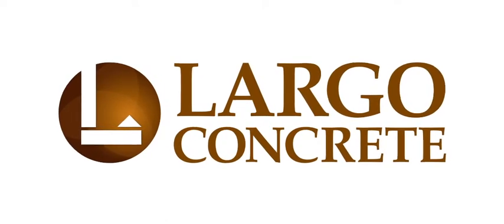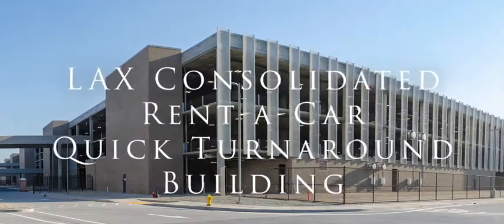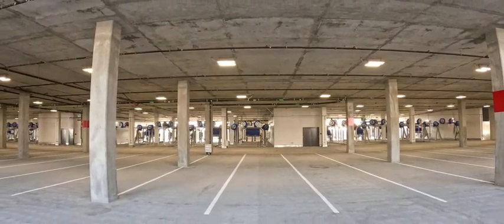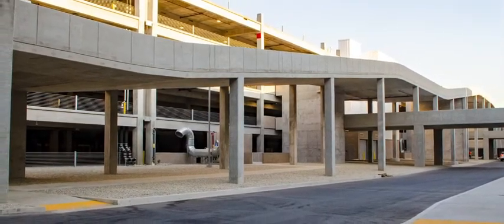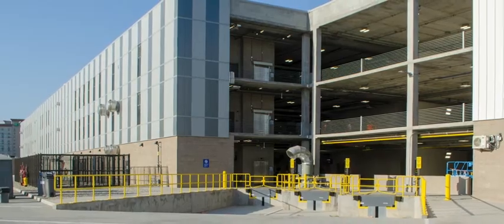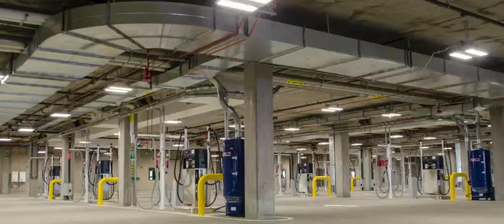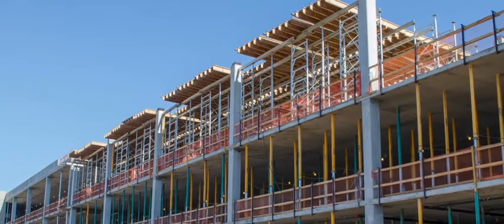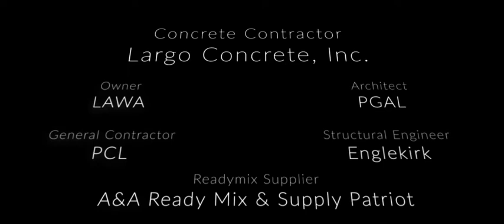LAX Quick Turn-Around Complex ACI Award - Infrastructure Category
Project Description

The Quick Turn Around (QTA) building at the new LAX Consolidated Rent-A-Car (ConRAC) facility is the largest gas station in the world. In addition to the 186 fueling stations the building is designed to house maintenance bays and car wash areas for seven major rental car companies at the third busiest airport on earth. The 1.1 million-square-foot building is three stories above grade and runs along La Cienega north of Century Boulevard in El Segundo, CA. The main purpose of the ConRAC facility is to provide a streamlined offsite rental car system for the travelers of LAX, alleviating airport traffic and creating an efficient system by which consumers can quickly and conveniently rent vehicles.

Instead of an internal ramping system, a “speed ramp” will be constructed on the west face of the building outbound of the main structure. The ramp will be used to transport cars between the QTA building and the Ready Return/Idle Storage structure to the west. This configuration is used to accommodate large volumes of vehicular ingress/egress and reduce traffic within the building. The entire roof deck is fitted with a photovoltaic system to help power the building.

Concrete Description:

Largo Concrete’s scope on the LAX Consolidated Rent-A-Car project consisted of the Quick Turn Around (QTA) facility and the ramps and bridges connecting to the Ready Return Idle Storage (RRIS) building. Long truss deck tables were used to speed up the shoring process on the 30ft wide bays and ensure the schedule was met. The tables were 25ft by 8ft and required shoring on the two ends which allowed a forklift to pass underneath the formwork. This eliminated most of the hand-set forming to reduce labor costs and enhance the speed of construction. Reshoring was done with 4,329 Peri MP 480 post shores. All column and wall forms were also pre-fabricated to enhance the schedule on the building with a 261-feet by 1,038-feet footprint.

Typical levels are 14ft floor-to-floor with decks varying in thickness from 8-13in. Areas designated for car wash stations received an 8in thick topping slab system that was applied to the account for the added drainage. A 4in layer of cellcrete went into the depressed areas of 33,000sf on levels two and three followed by a 4in layer of topping slab above it. A similar configuration is used on level one above the basement except with a 1ft 9in thick built-up slab to accommodate the 13in thick deck. The shoring challenge continued on the roof deck where the photovoltaic array and drainage requirements meant posts had to be meticulously adjusted for built up equipment pads, steps and depressions in the constantly sloping deck. The solar array generates nearly 8,000 megawatt system spanned the entire roof deck and called for 1773 embeds to support the system.

The speed ramp runs between the QTA and RRIS buildings and spans the entire length as it moves up and back down on either side. Ramp decks slope 12% between the landings at all levels and four bridges connect the two buildings, three above and one under the speed ramp. The ramp slabs are 10.5in thick and the entire 1,034ft was poured in three sections. In total, Largo poured over 51,000 cubic yards of concrete over the course of 12 months on the job.